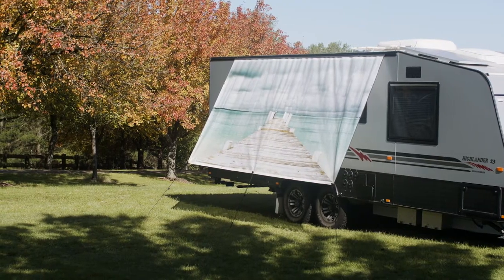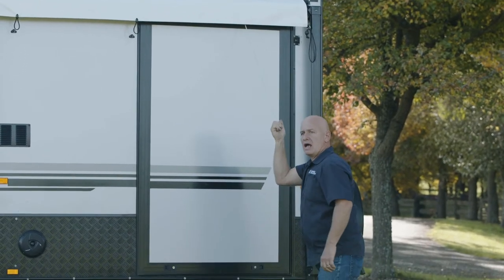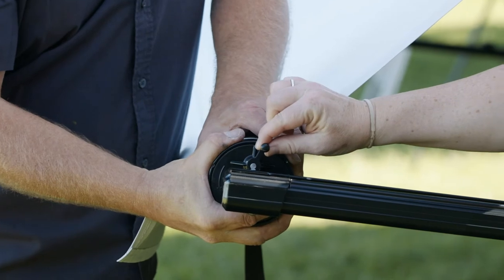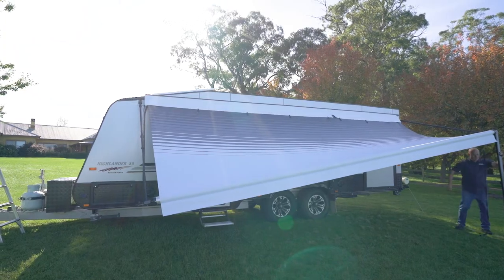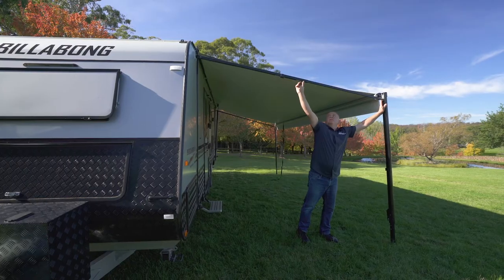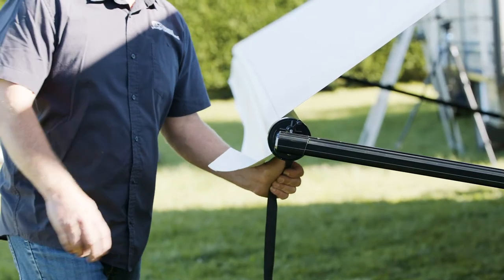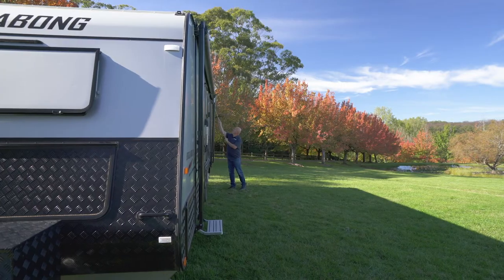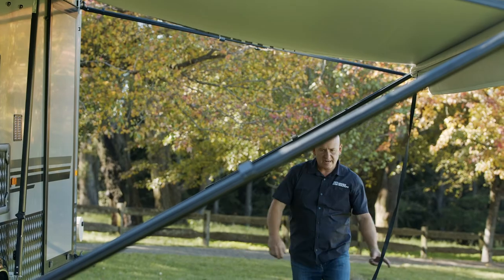CARAVAN ROLLOUT AWNING SET UP - ANNEXE SOLUTIONS 1300 266 393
This is an instructional video on how to use a Rollout Awning from Annexe Solutions